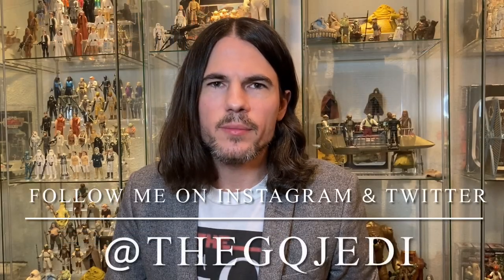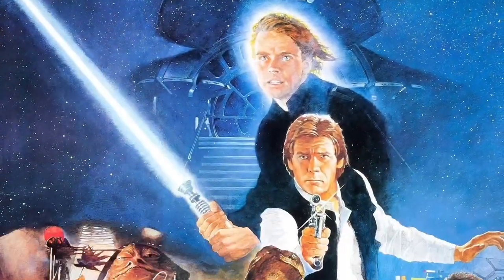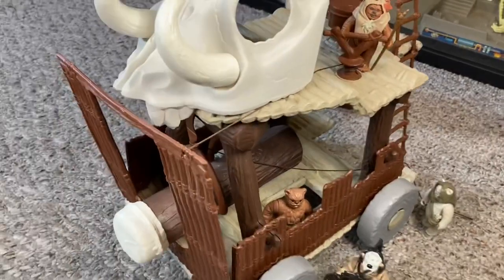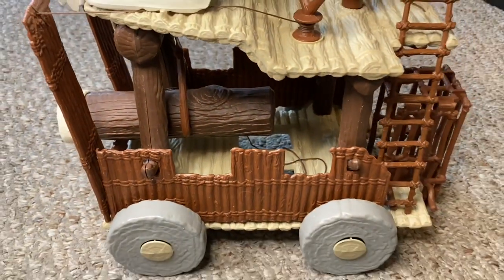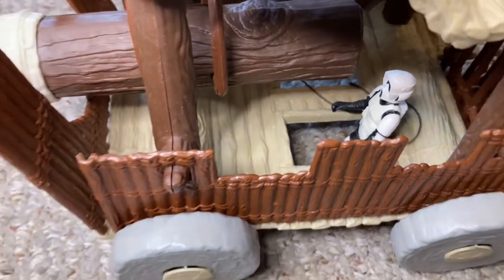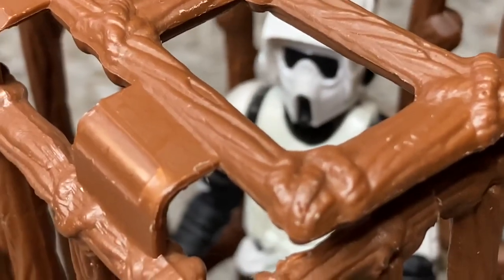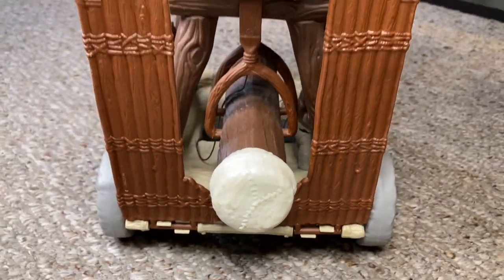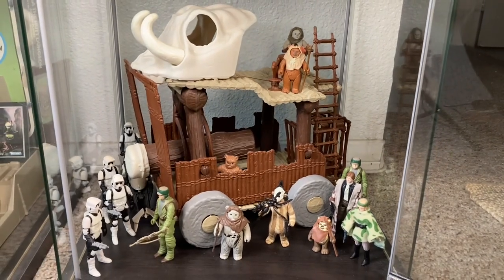Star Wars 80’s POTF 3 3/4” Ewok Battle Wagon In Depth Kid’s Toy Review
In today’s video, I’ll discuss and review in great detail, the Ewok Battle Wagon from the Kenner Star Wars 'Power of the Force' toy line! Back in 1985 LucasFilm released the EWOKS cartoon and along with it came the POTF Ewok Battle Wagon from Kenner! If you love Wicket and the rest of the Ewoks, you’ll appreciate this close up look at one of Kenner’s rarest Star Wars toys!